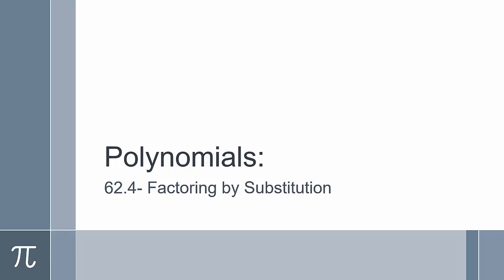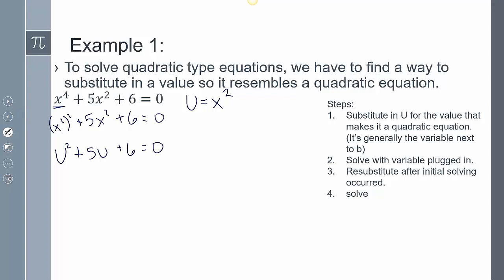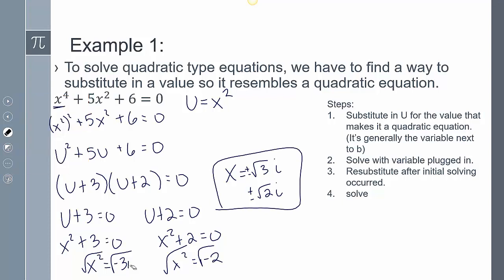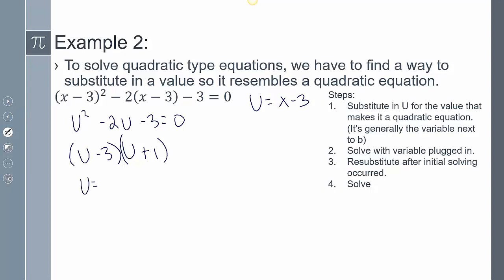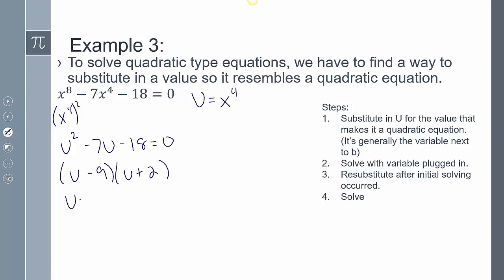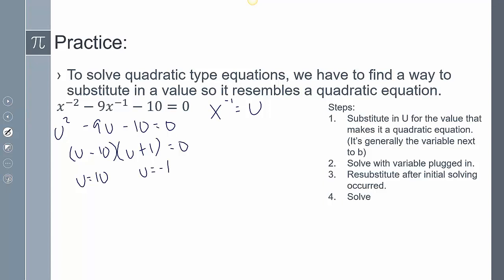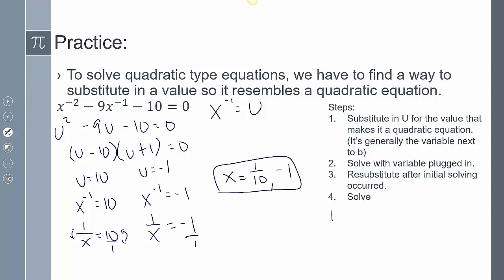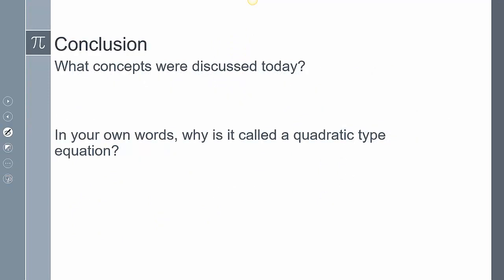Precalculus Lesson 62-4 Polynomials: Factoring by Substitution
Factoring by substitution (includes functions other than polynomials)